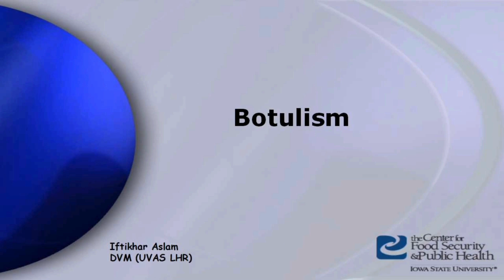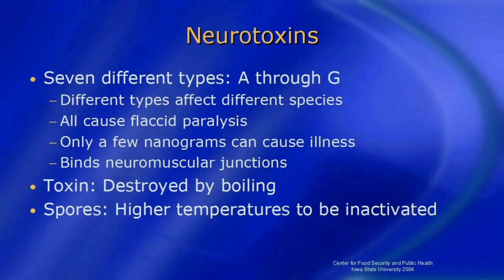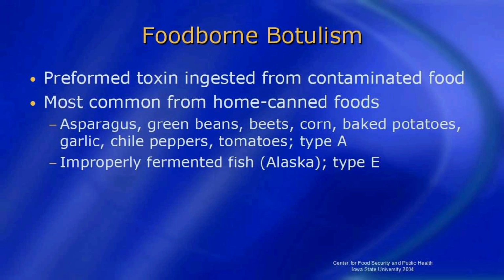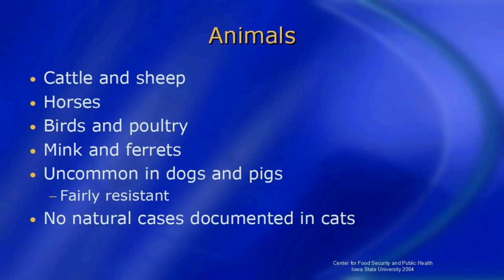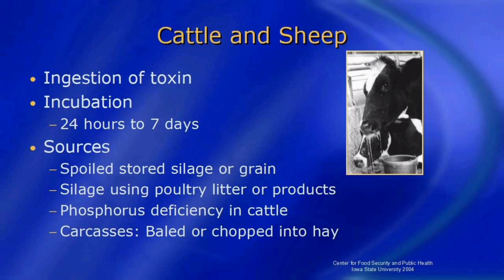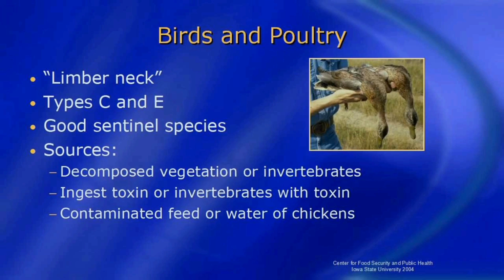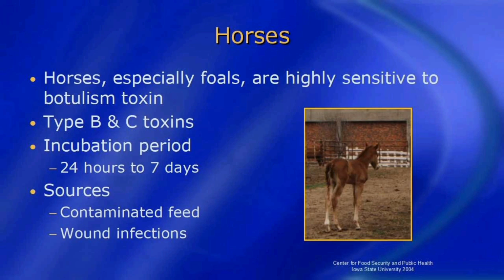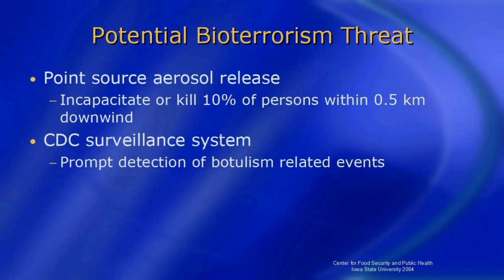Botulism in Domestic Animals: Recognize, Prevent, and Protect Your Pets!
In this informative video, we'll discuss everything you need to know about botulism in domestic animals—a serious and potentially fatal condition caused by toxins produced by the bacterium Clostridium botulinum. Discover the common sources of botulinum toxin, recognize the clinical signs and symptoms in pets and livestock, and learn crucial prevention strategies to safeguard your animals.

Whether you're a pet owner, veterinarian, or simply passionate about animal welfare, this video provides valuable insights to help you identify and manage botulism effectively. Join us as we explore practical tips for early detection, treatment options, and the critical importance of veterinary intervention.

Don't miss this essential guide to protecting your furry and farm companions from botulism!